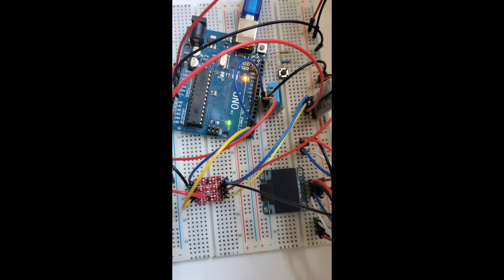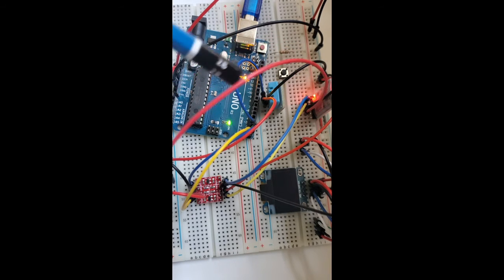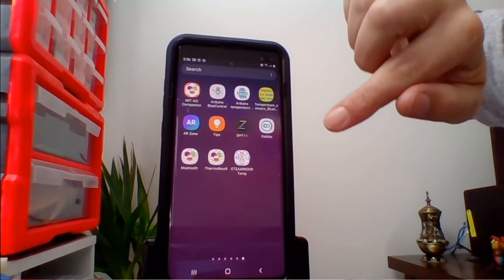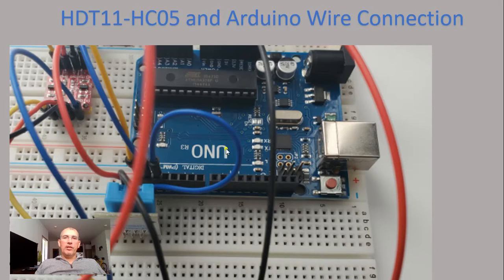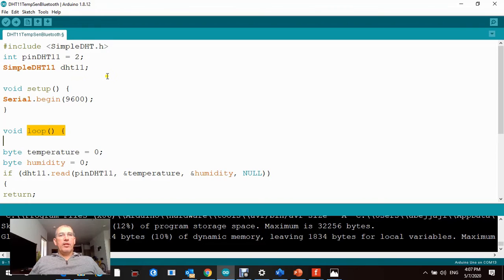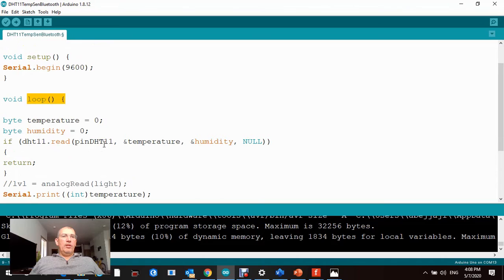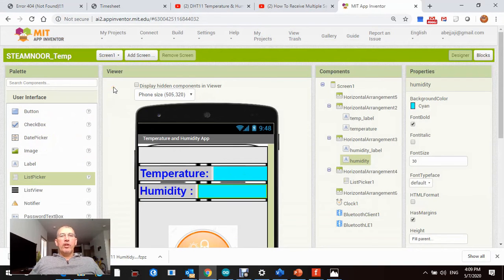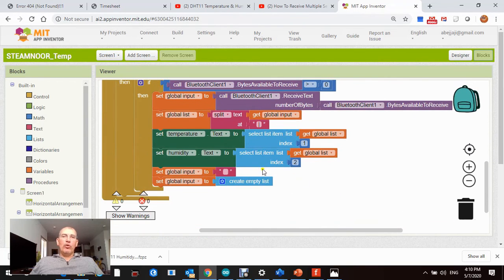Arduino Interfacing Smartphone Part3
Arduino interfacing with mobile App and infrared thermometer. This project will be used for health application. This is part 3 of the project, I will go step by step and show you all details of as I progress in this project. I will be making videos of all the tools I used in this project.